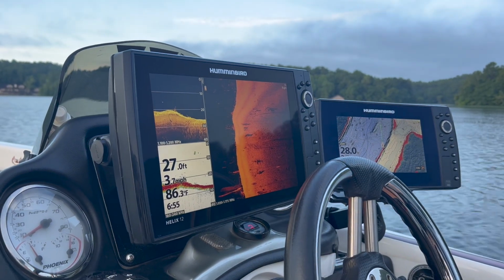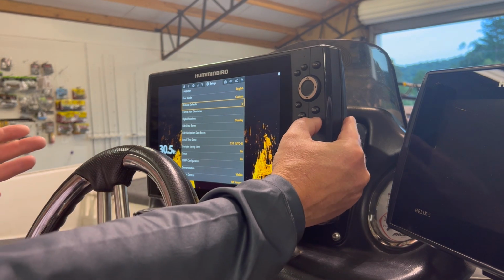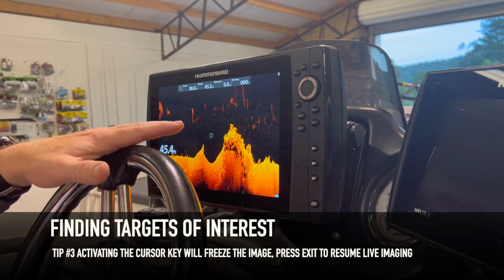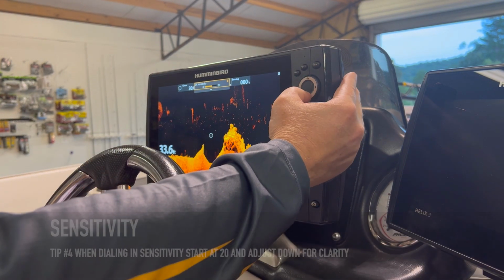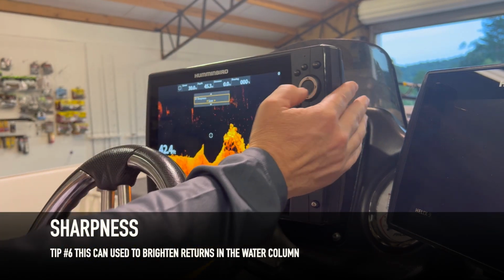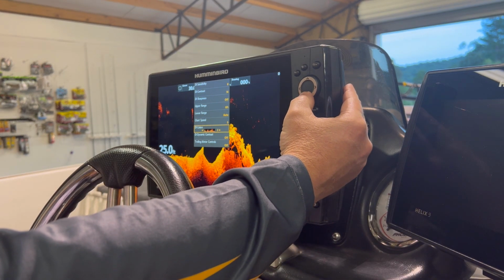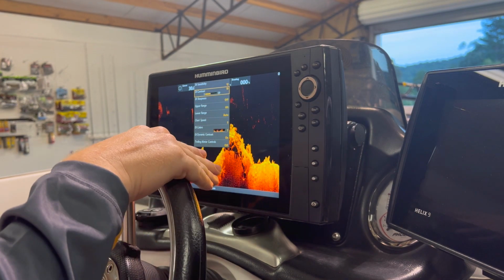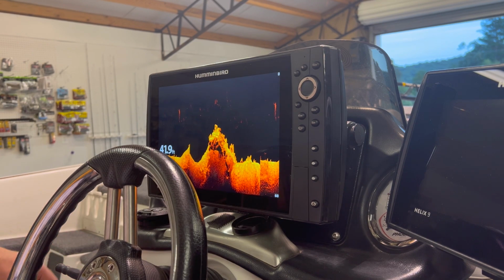Down Imaging Setup & Features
Danny Hartsell explains the settings & features of Humminbird Down Imaging. We hope this video gives you the confidence to fully understand your unit's capabilities in Down Imaging!!

Do you want to reveal all of your unit's capabilities?
Check out The Advanced Manual!!!